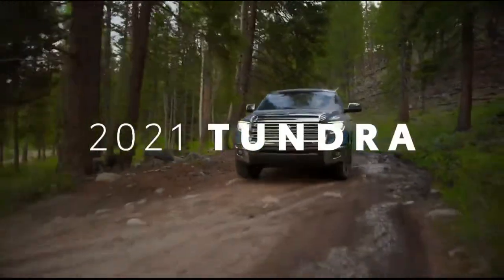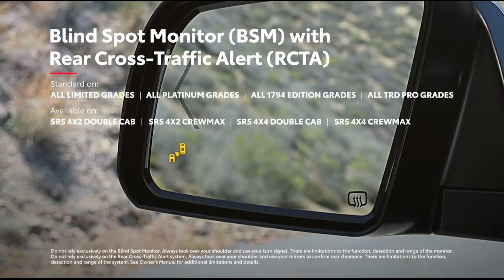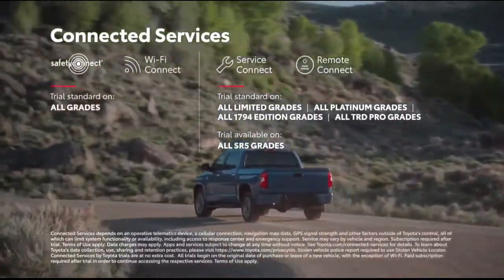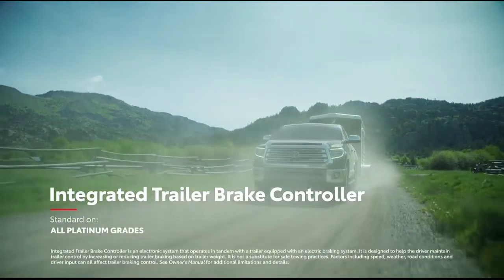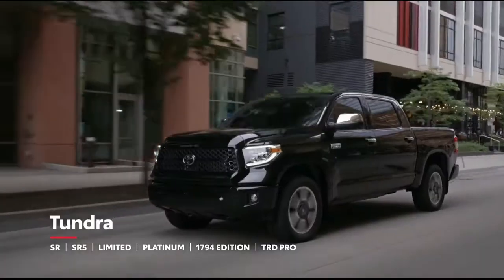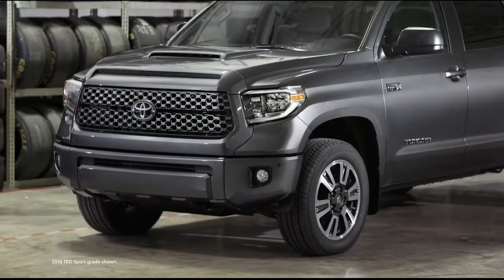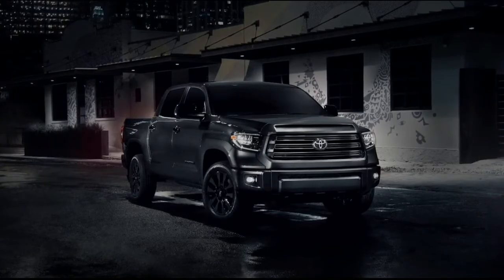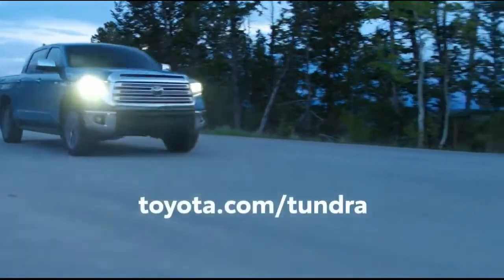2021 TOYOTA THUNDRA QUICK TOUR [SPECS, INTERIOR & EXTERIOR]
The 2021 Tundra’s 5.7-liter V8 produces an ample 381 horsepower and 410 lb-ft of torque. Maximum towing capacity is 10,200 pounds. Fuel economy is poor, even by full-size truck standards, with either 15 or 14 mpg combined depending on whether you get rear- or four-wheel drive, respectively. V8-powered competitors are considerably better, but those trucks also offer small-displacement turbocharged engines, turbodiesels or even mild-hybrid powertrains that get even better fuel economy.

Engine  5.7L V-8
MPG  13 City / 17 Hwy
Seating  5 Passengers
Transmission  6-spd auto w/OD
Power  381 @ 5600 rpm
Drivetrain  four-wheel